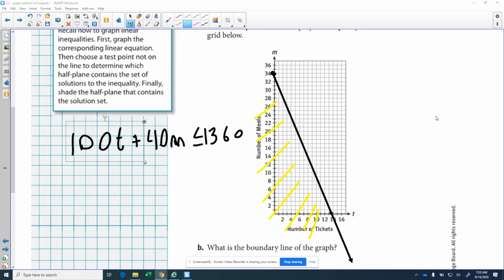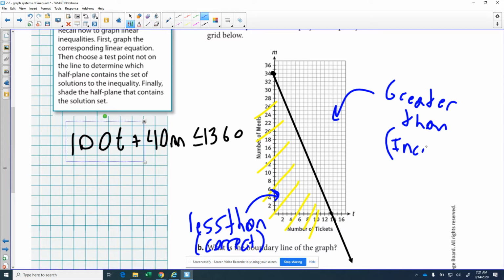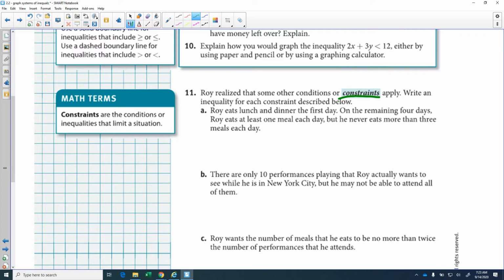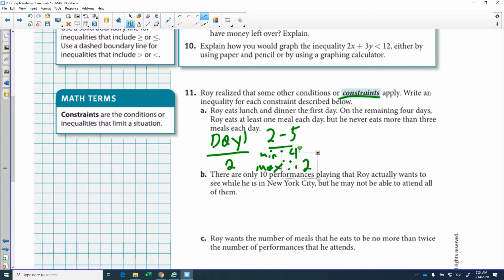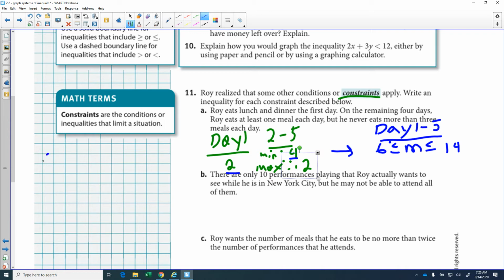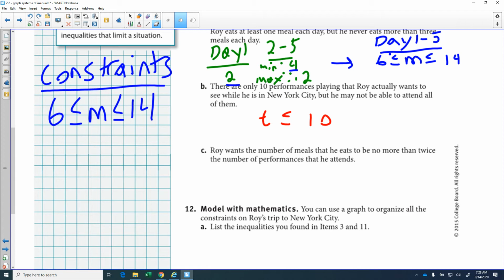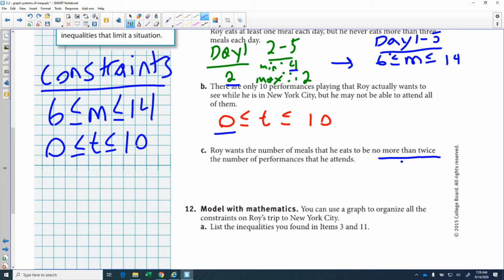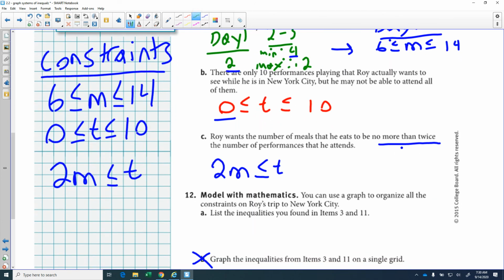Lesson 2.2 Part 2: Graphing a system of inequalities